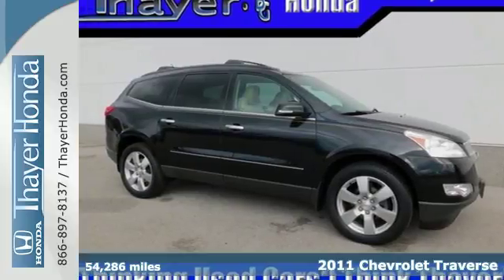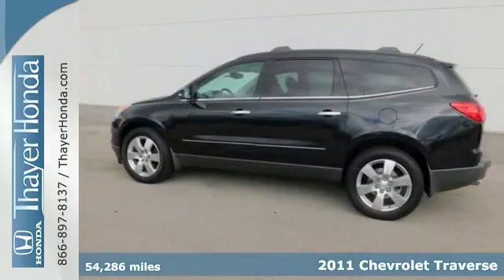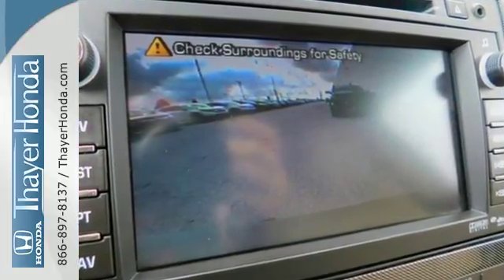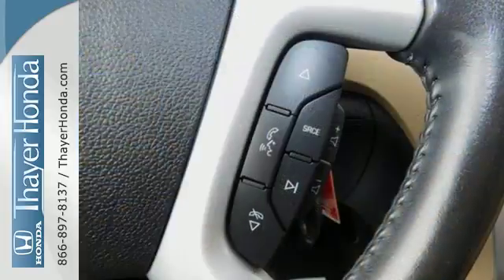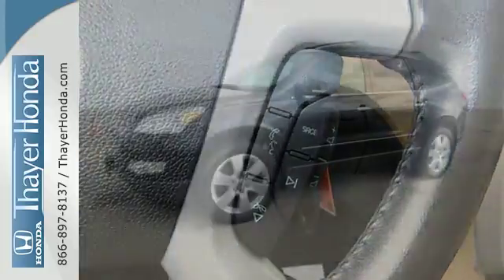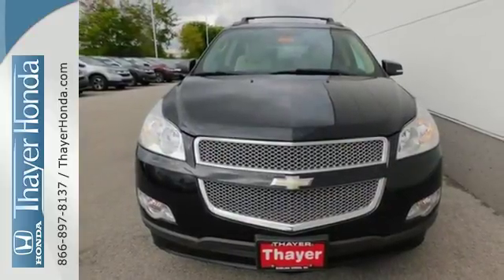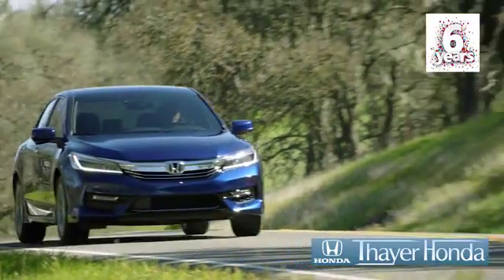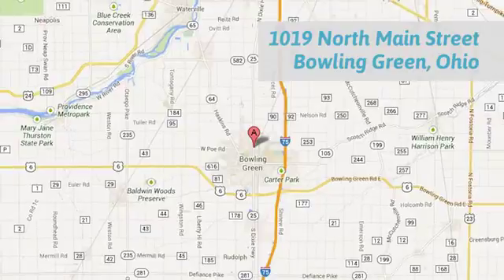Used 2011 Chevrolet Traverse Bowling Green OH Perrysburg, OH 17594A - SOLD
Year: 2011
Make: Chevrolet
Model: Traverse
Trim: LTZ
Engine: 3.6L V6 SIDI
Transmission: 6-Speed Automatic Electronic with Overdrive
Color: Black
Interior: Cashmere
Mileage: 54286
Stock #: 17594A
VIN: 1GNKVLED0BJ403133
Clean Carfax, One Owner, and Only 15-20min south of the Toledo area!. Traverse LTZ, 4D Sport Utility, 3.6L V6 SIDI, 6-Speed Automatic Electronic with Overdrive, AWD, 10 Speakers, 3rd row seats: split-bench, ABS brakes, Alloy wheels, AM/FM radio: XM, Compass, Front Bucket Seats, Front dual zone A/C, Heated front seats, Illuminated entry, Low tire pressure warning, Power passenger seat, Remote keyless entry, and Ventilated front seats. Think Thayer Honda for service, value and selection. If its about the price think Thayer Honda as well. Only a short drive from the Toledo or Findlay area. brbrAre you interested in a simply great SUV? Then take a look at this good-looking 2011 Chevrolet Traverse. Awarded Consumer Guide's rating of a Midsize SUV Best Buy in 2011. It is nicely equipped with features such as 10 Speakers, 3.6L V6 SIDI, 3rd row seats: split-bench, 4D Sport Utility, 6-Speed Automatic Electronic with Overdrive, ABS brakes, Alloy wheels, AM/FM radio: XM, AWD, Clean Carfax, Compass, Front Bucket Seats, Front dual zone A/C, Heated front seats, Illuminated entry, Low tire pressure warning, One Owner, Only 15-20min south of the Toledo area!, Power passenger seat, Remote keyless entry, Traverse LTZ, and Ventilated front seats. You, out enjoying this terrific Chevrolet Traverse, would be so much better than it sitting here proving nothing on our lot. It's ready, each time and every time. Come let it show you! brbrThink Thayer - for your One-Stop Shopping Experience!

Address:
1019 N Main St